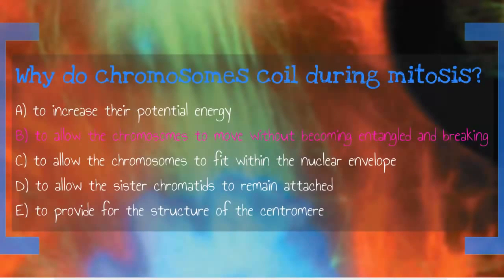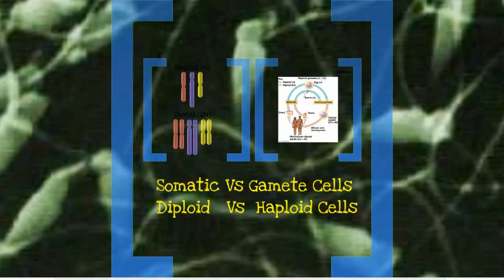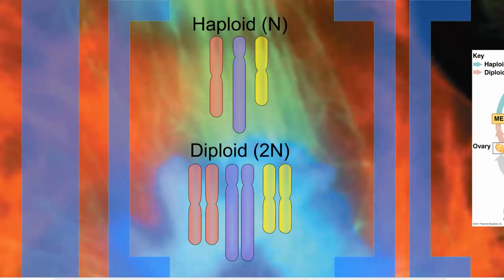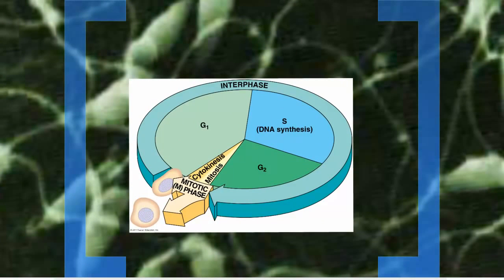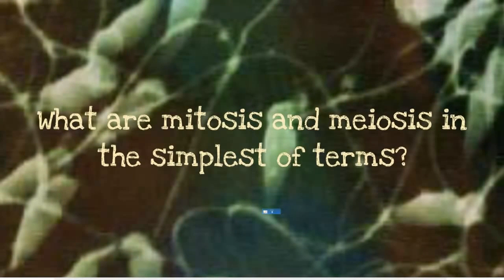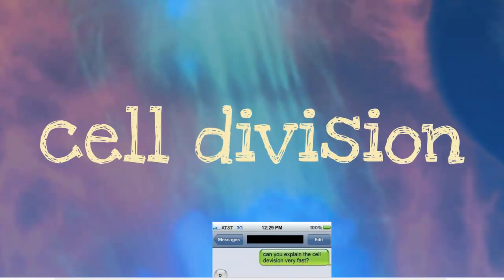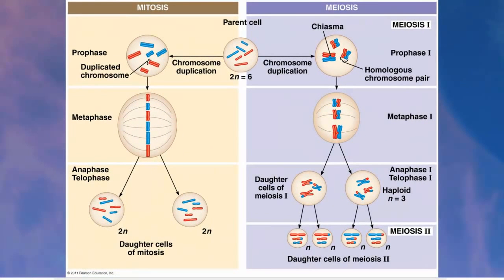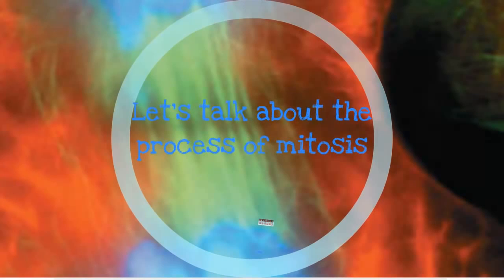B201 Chapter 12 and 13 Part 2